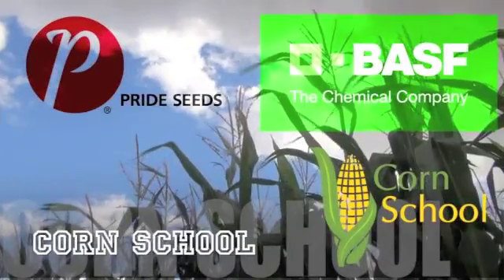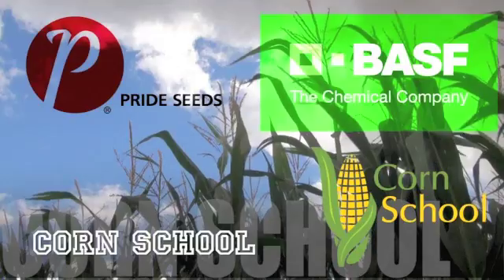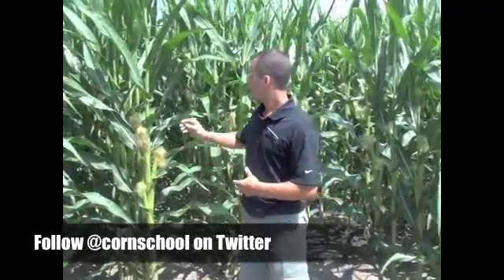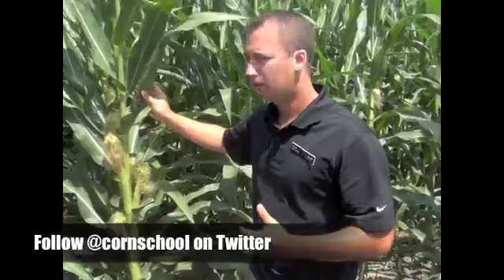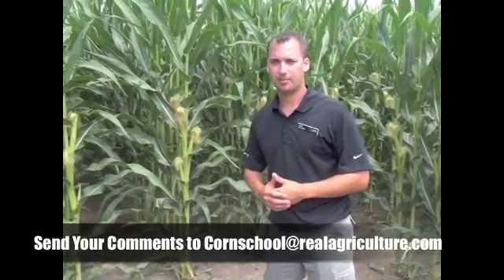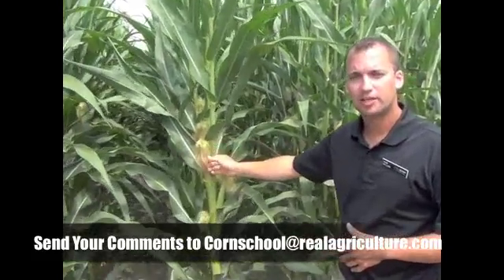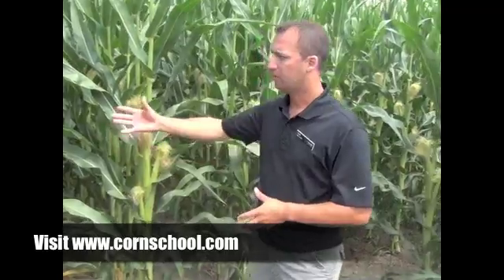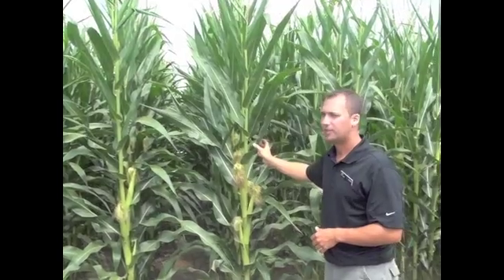Corn School 1-28: Keep Your Corn's Momentum with Fungicides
viewers about optimal fungicide application.